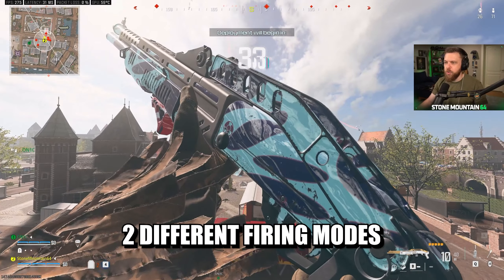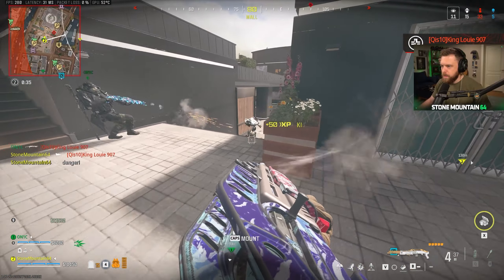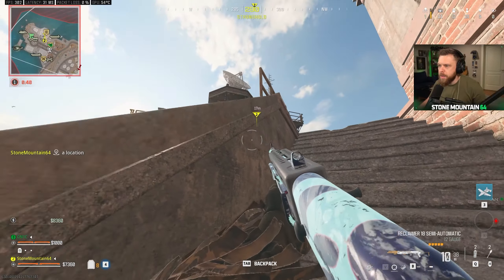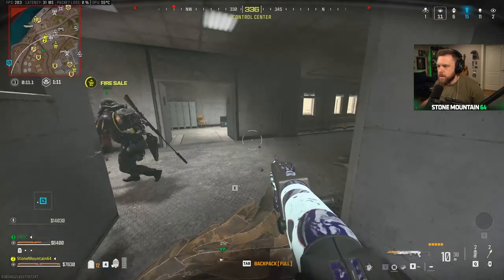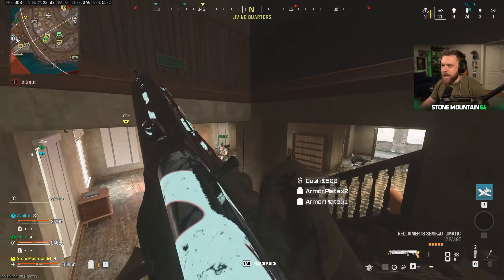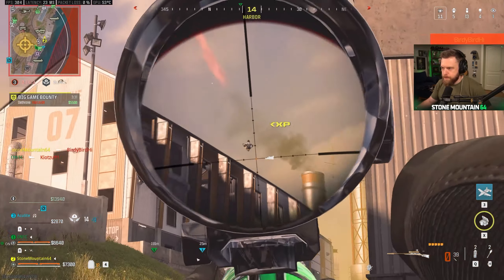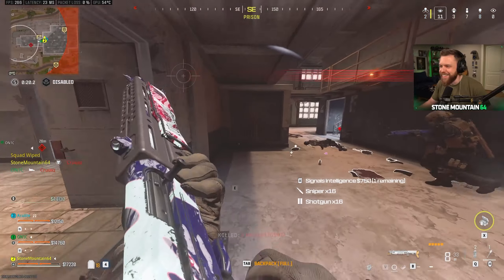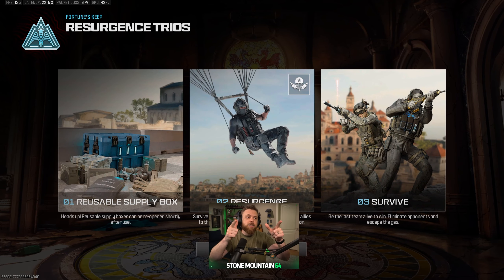The Spas-12 is BACK!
This gun is ICONIC in Call of Duty... So glad it's back!